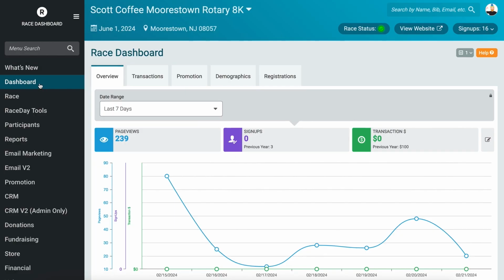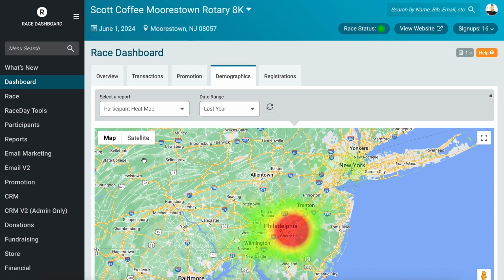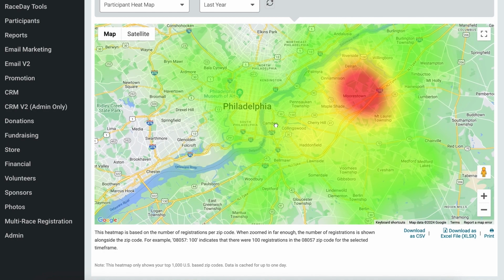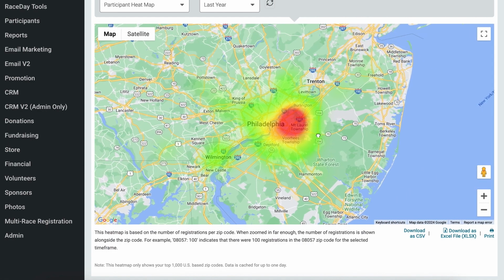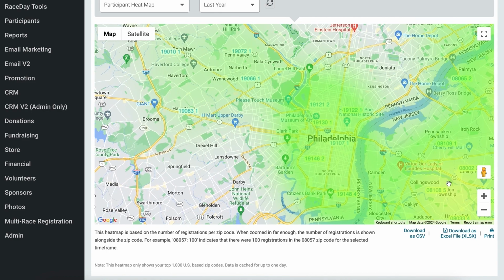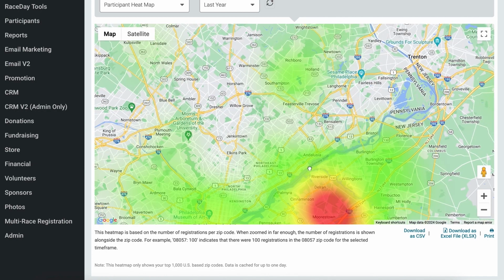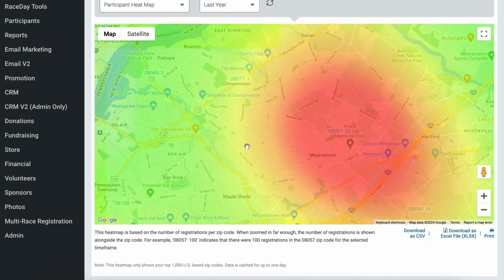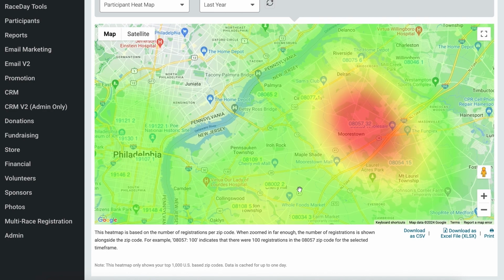The Benefits of Heat Maps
The info@ Team explains where to find your Participant Heat Map, and how to use the data to make race decisions.